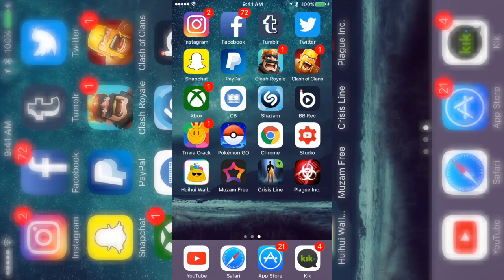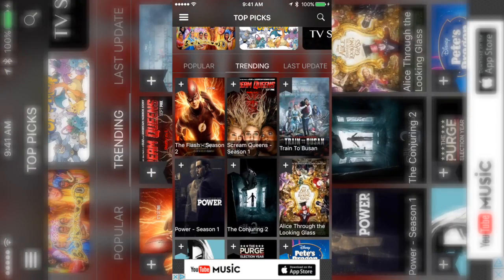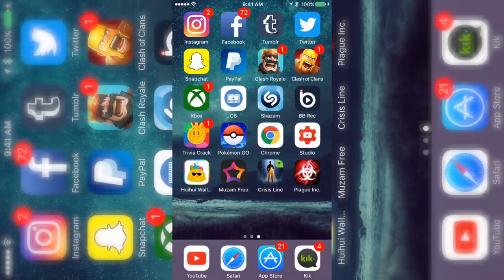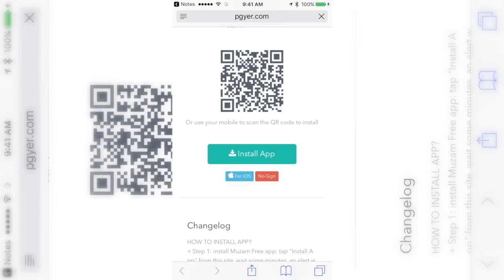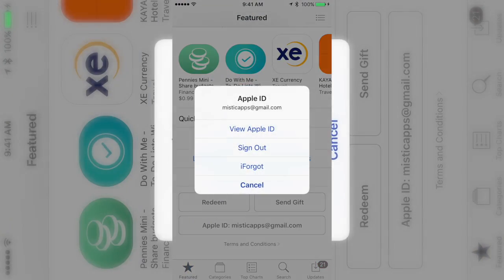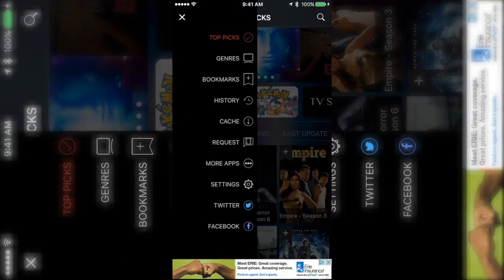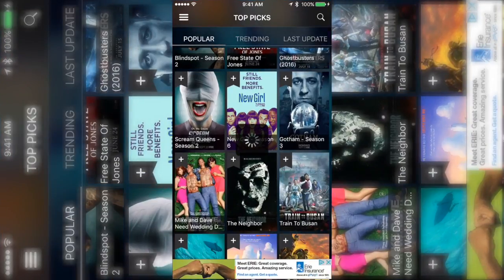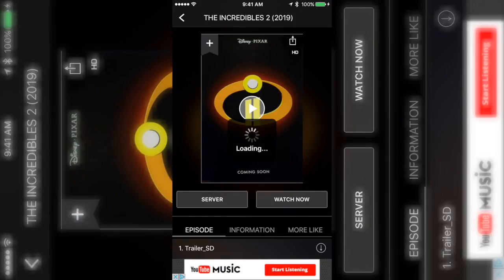Watch Any Movie/TV Show For Free With This APP That Will NEVER CRASH(NO Jailbreak)(NO Computer)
*IF it fails to download Try the Airplane Mode Trick OR Try it again later, The servers are crazy!*

Watch brand new movies 2016 and even Brand NEW TV Shows! This app should work forever since it doesn't have any certificates and the best part is that it's NO JAILBREAK! So Watch Movies that didn't come out yet and play it through your PC or TV without a jailbreak!